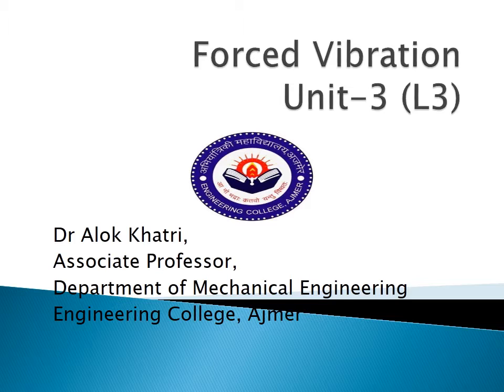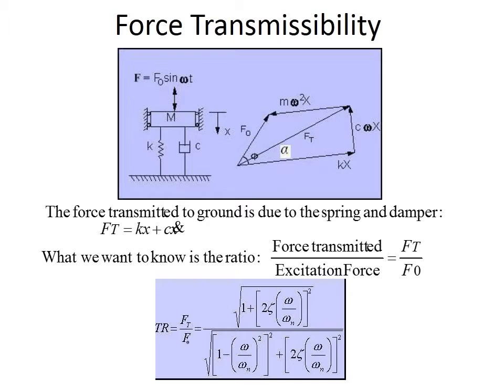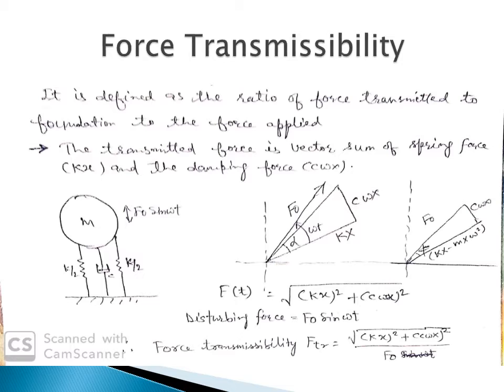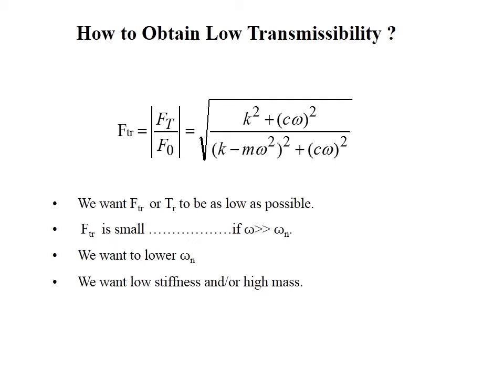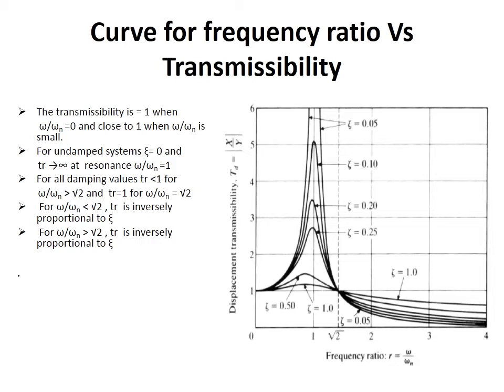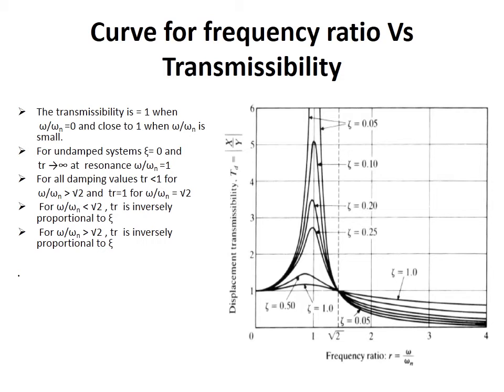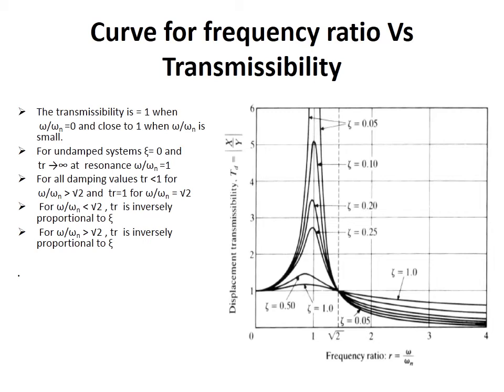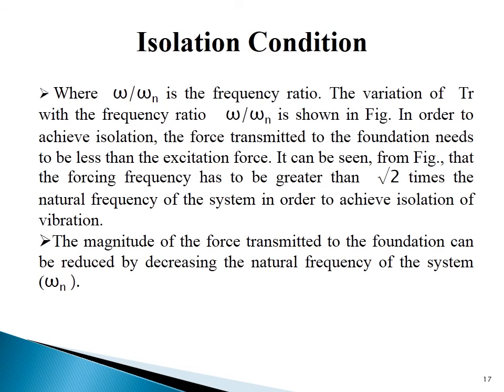Vibration Unit 3L3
Dr Alok Khatri: Transmissibility and Isolation